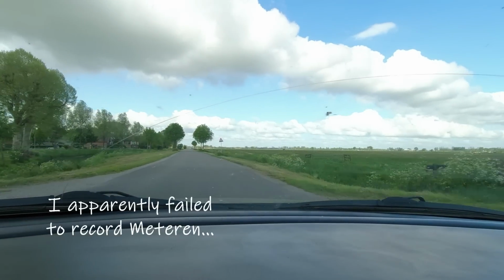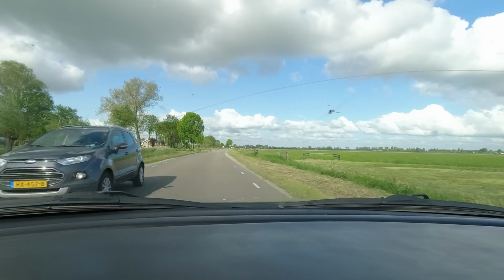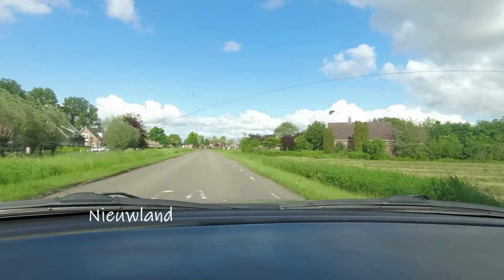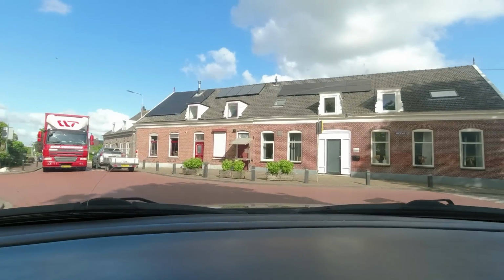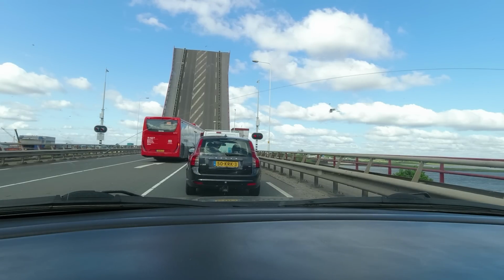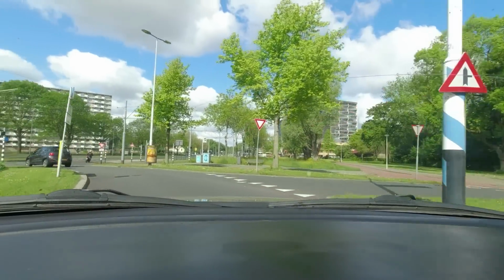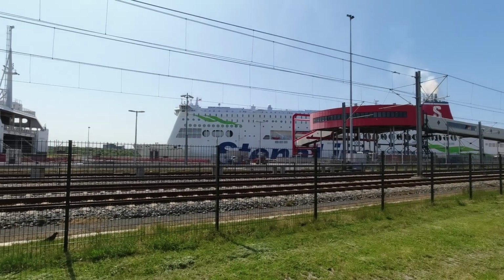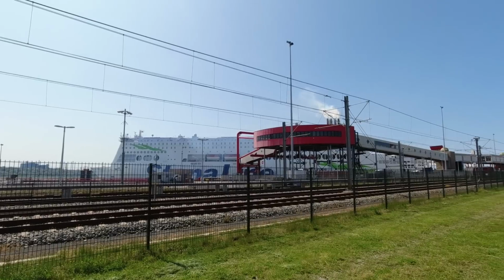[EP5] Final day didn't go to plan (what plan?!) Betty Goes Dutch - in Rotterdam!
I planned to go sightseeing on my final day in The Netherlands, but ended up in the centre of Rotterdam, failing to find parking and then just heading to Hoek van Holland anyway. Includes lifting bridge! Filmed aboard my 2001 Ford AU Fairmont from Australia.